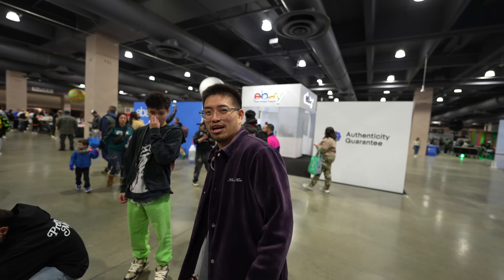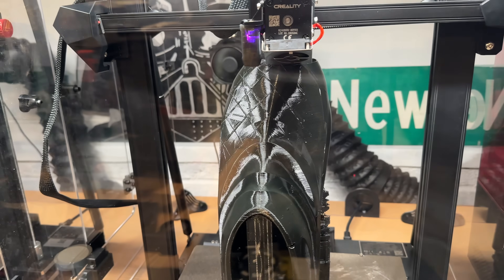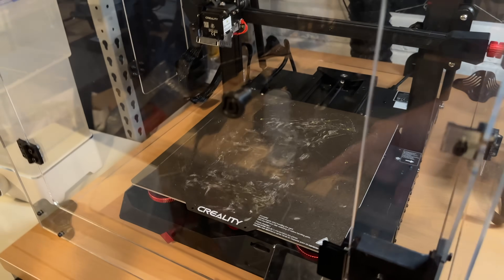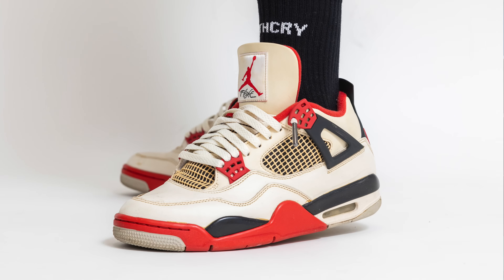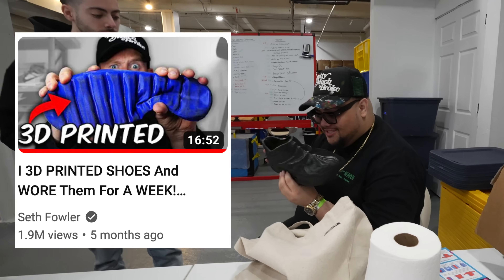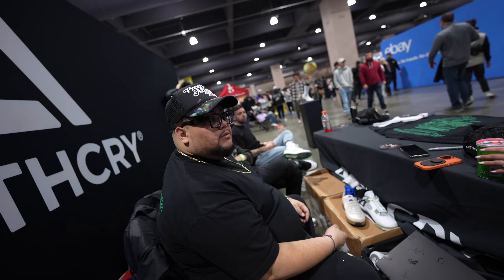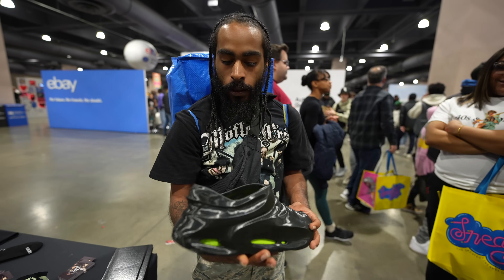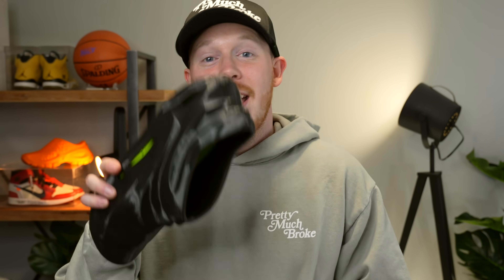I Wore 3D PRINTED Shoes To SNEAKER CON (WHAT HAPPENED?!)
In today's video I attempt to design and 3D print a shoe from scratch and then wear it to the worlds largest sneaker event SneakerCon! I wore 3D Printed sneakers to SneakerCon Philly 2023!

Seth Fowler
141-I Rte 130 S,
# 383